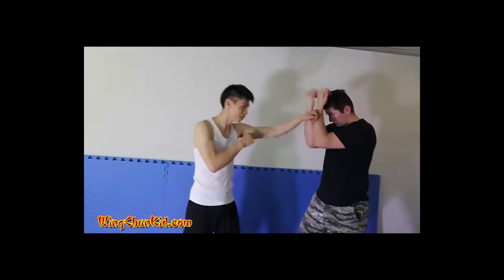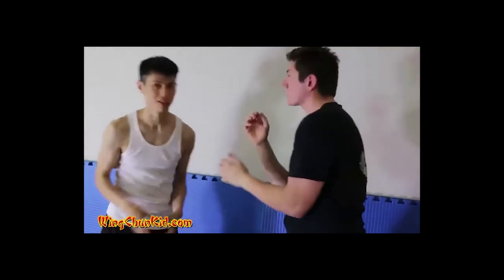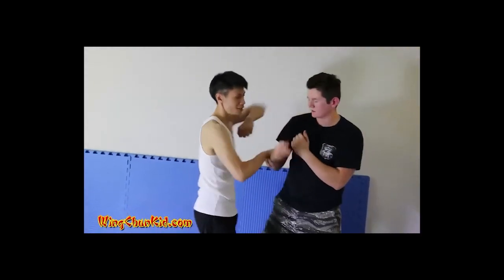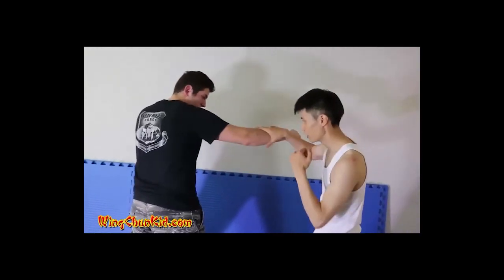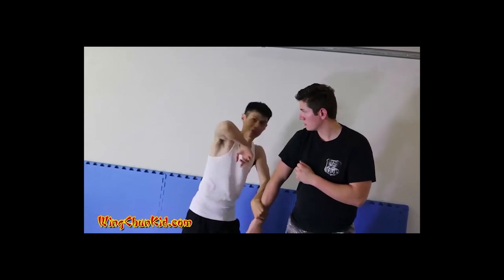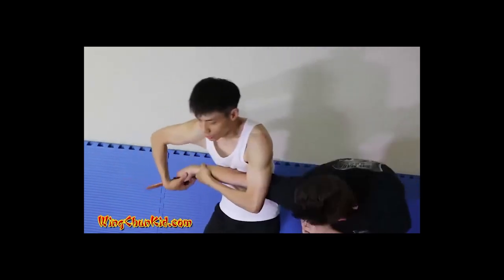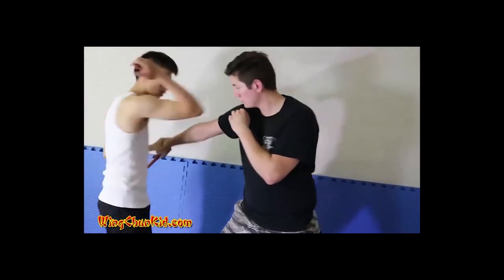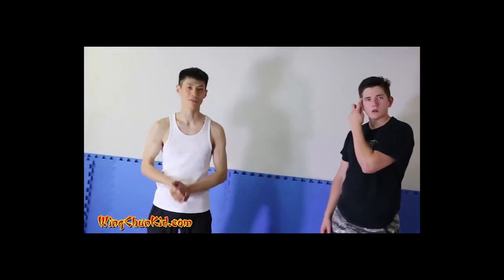دفاع چاقو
آموزش دفاع چاقو
Knife Defence